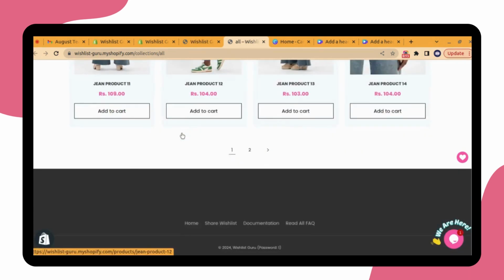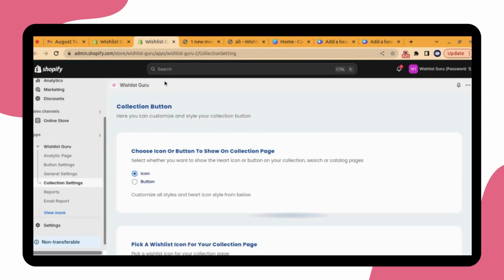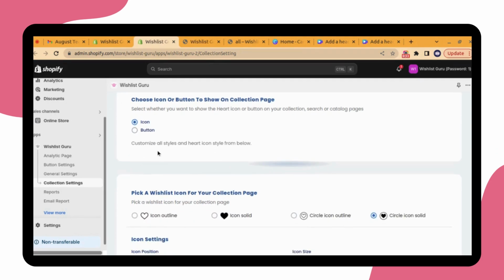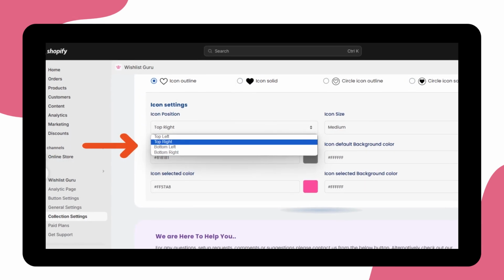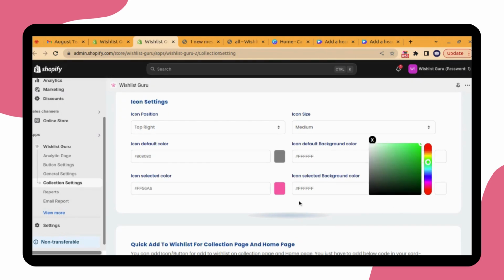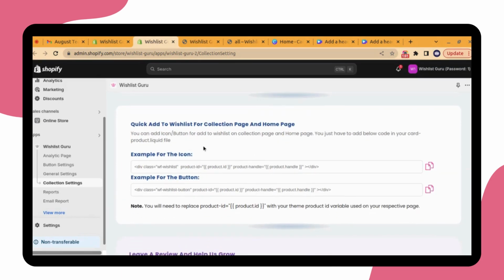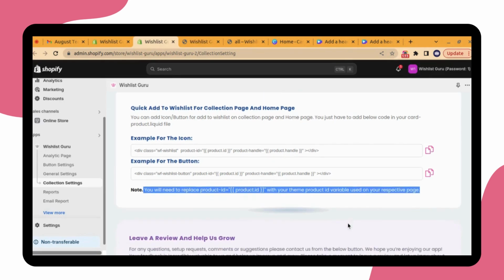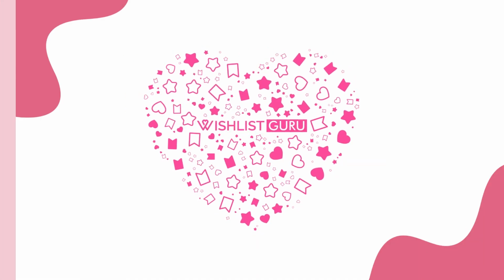How to Customize Shopify Collection Page in Admin Panel with Wishlist Guru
Learn how to customize your Shopify wishlist collection page through the admin panel. Optimize your store's wishlist app for Shopify, enhancing user experience and driving customer engagement. Start improving your store today!

Highlights:
00:01 - Welcome to Wishlist Guru App Tutorials
00:03 - The collection page and its customization in the Admin Pannel for shopify wishlist
00:08 - Collection Page
00:13 - Favorite Items
00:21 - Admin Pannel
00:22 - Customization
00:40 - Circle Icons
00:48 - Change icon sizes
01:09 - Product Id information
01:14 - Save for changes
01:18 - Thanks for watching this video
01:21 - Stay Tuned for more such videos